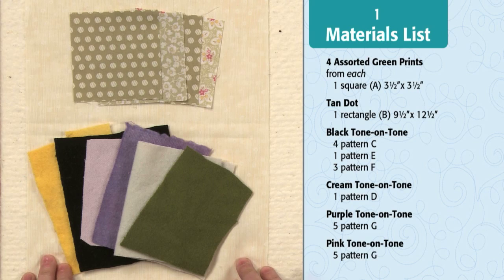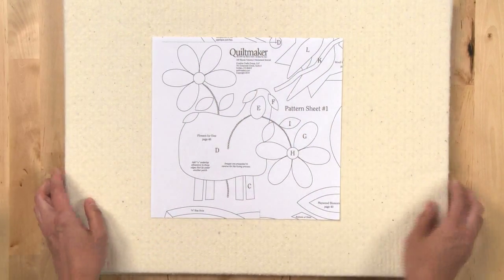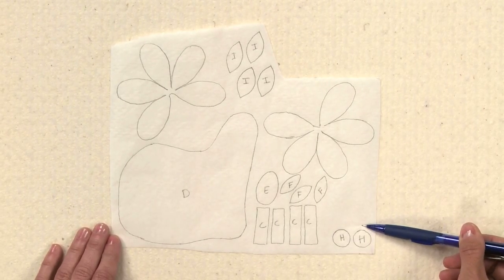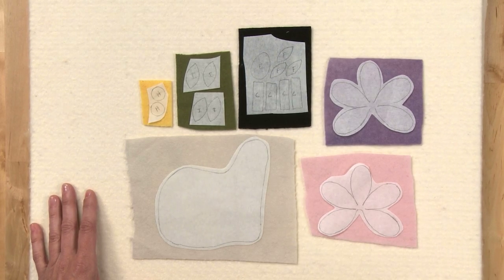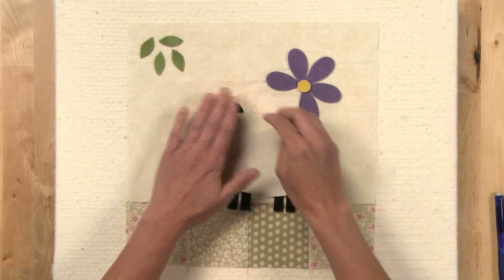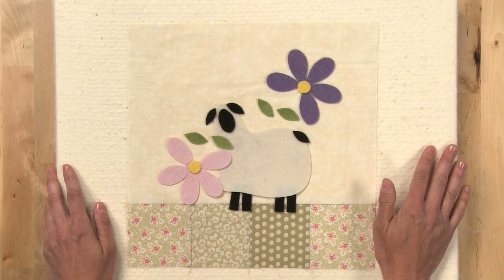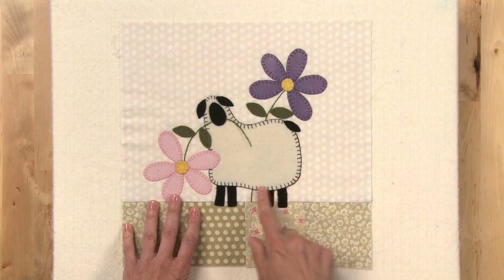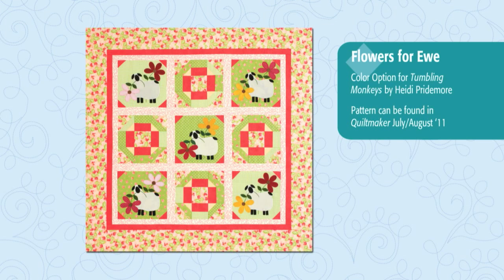Step by Step Wool Applique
Learn this simple technique for wool applique. From tracing on fusible web to a finished block - it's quick, easy and addictive! Paula Stoddard, Associate Editor for Quiltmaker, demonstrates Flowers for Ewe, a design from Quiltmaker's 100 Blocks, Volume 2.